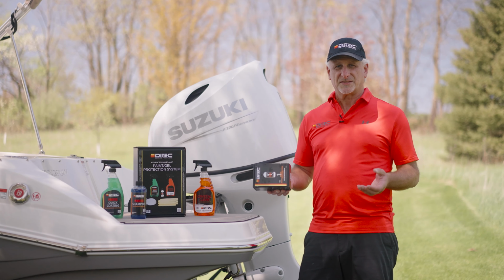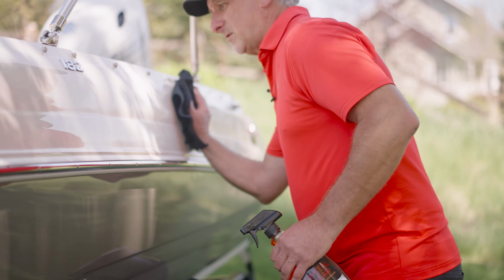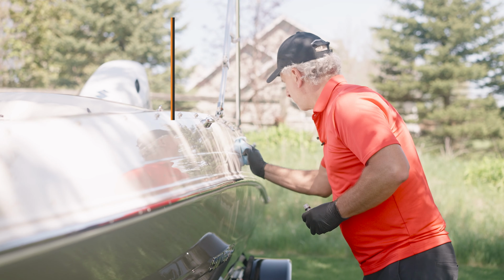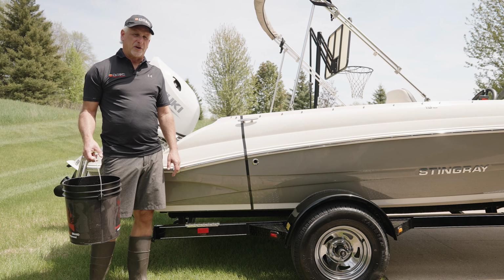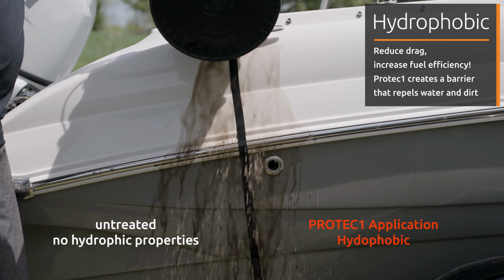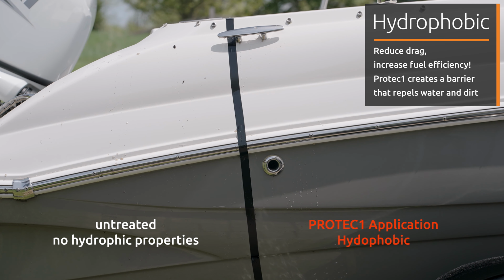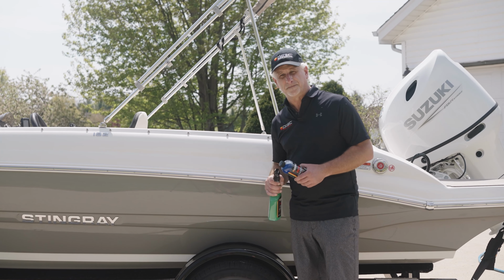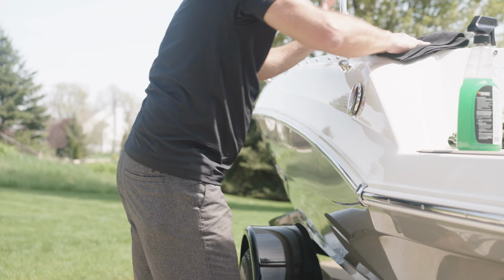PROTEC1 Paint Protection Application | Don't Use Ceramic Coatings!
DiTEC’S PROTEC 1 is a one-step, premium, inorganic resin that is better than waxes and sealants for paint and gelcoat surfaces on boats and cars of any size. With almost 50 years in the making, this non-ceramic (does not contain any SiO2) product will not crack like traditional ceramics, but will flex with a paint/gelcoat surface, creating a strong protective shield with great hydrophobic properties. The combination of properties reduces regular cleaning maintenance up to 50%.

_Video by Alpha Digital, LLC_